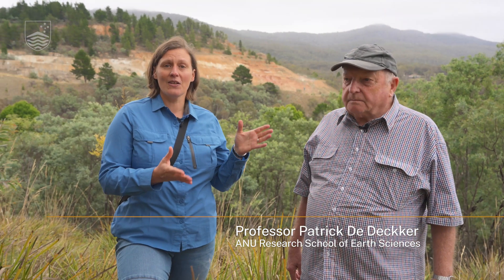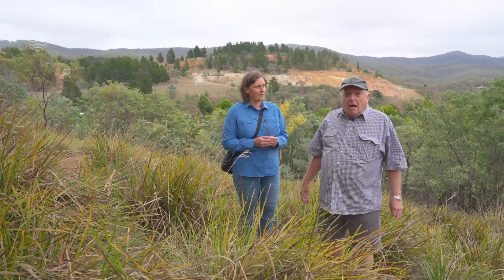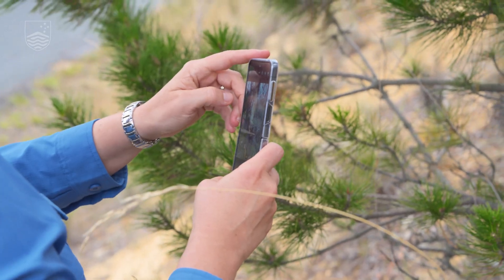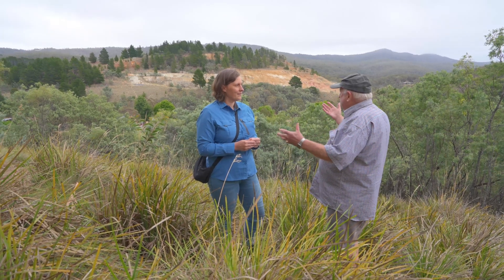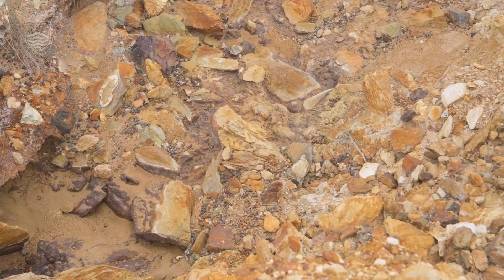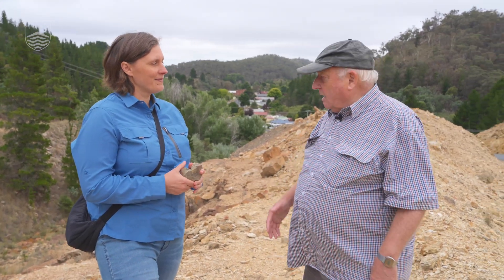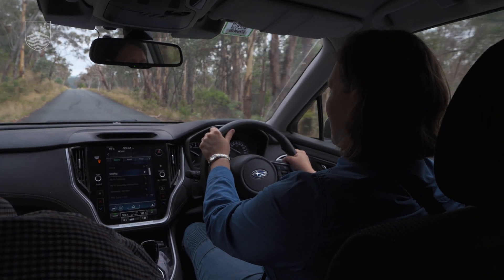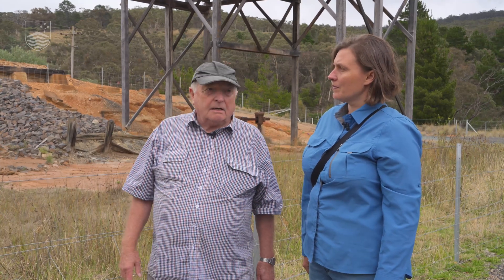The science behind the Captains Flat historic mine site